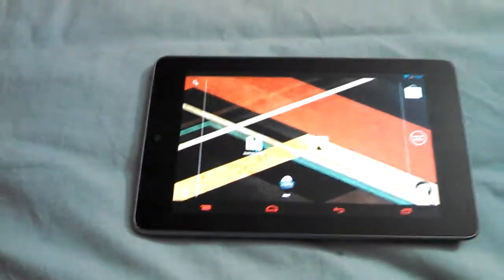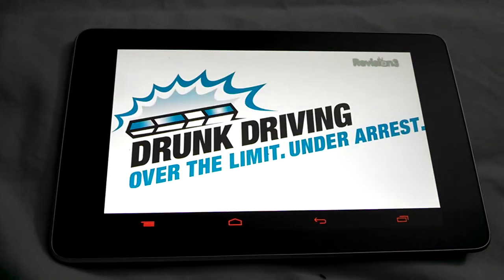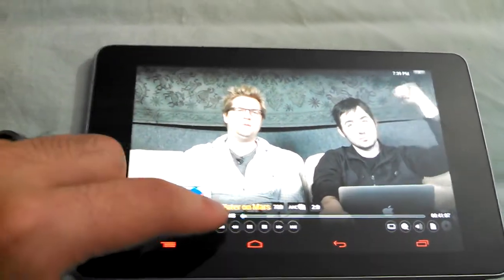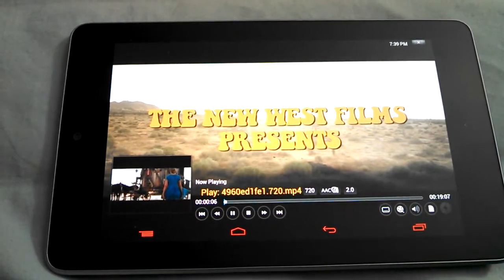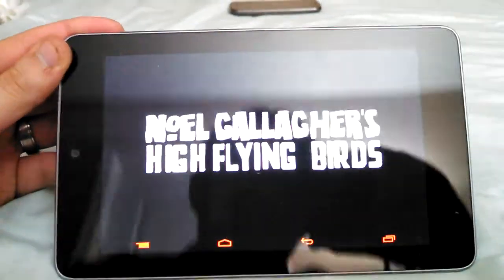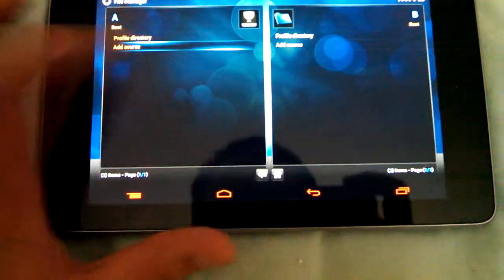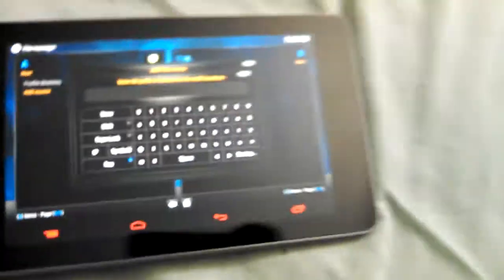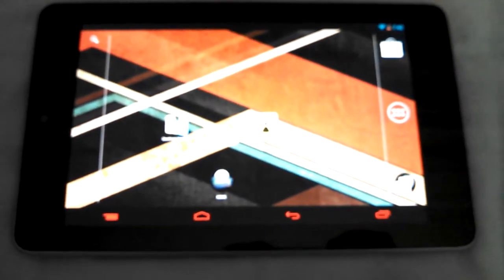Nexus 7 XBMC New Build Russian Keyboard Hardware Rendering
nexus 7 running xbmc new build